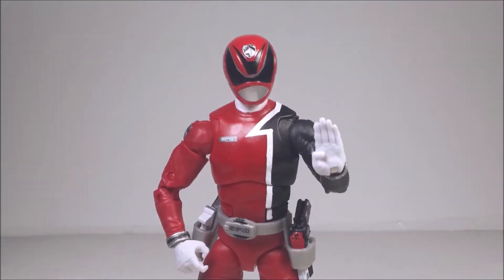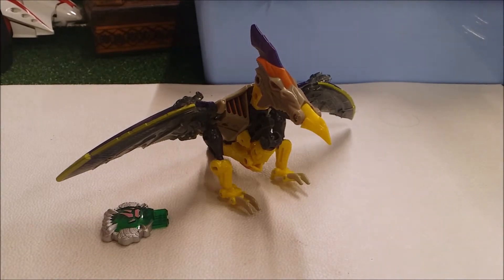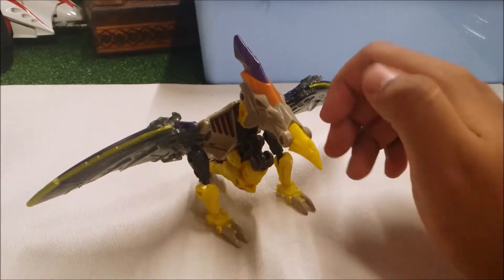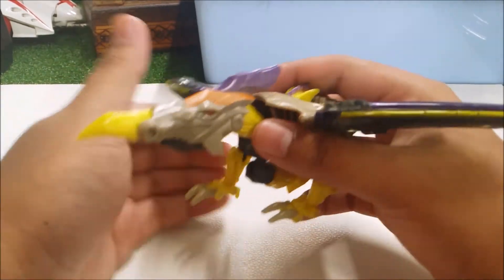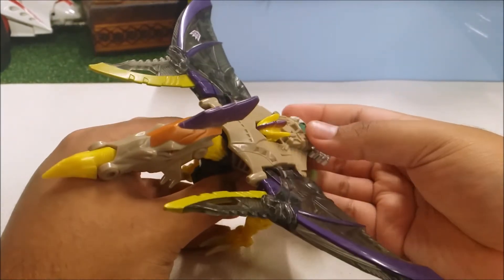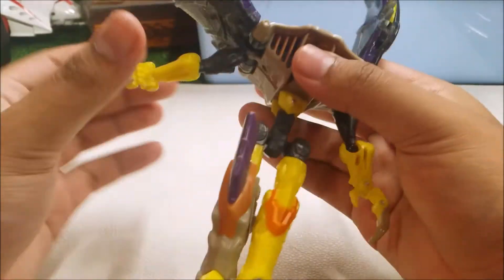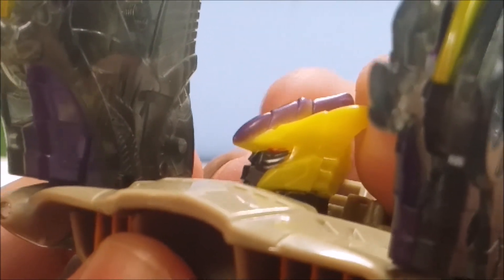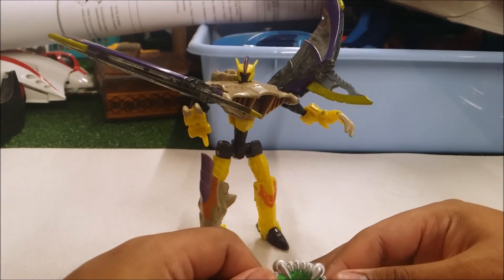2005 Transformers Cybertron Deluxe class Brimstone reivew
Origin: RuubenSoto66610